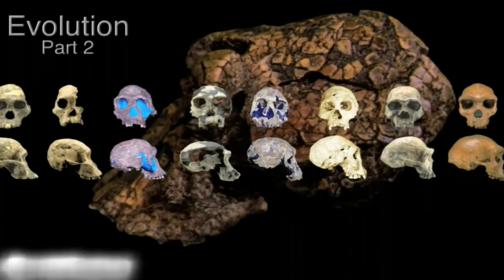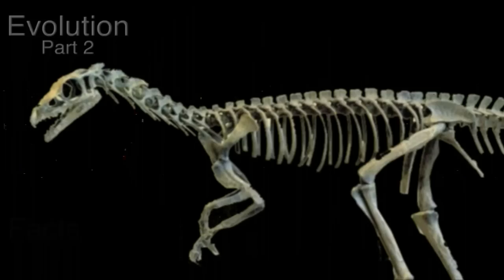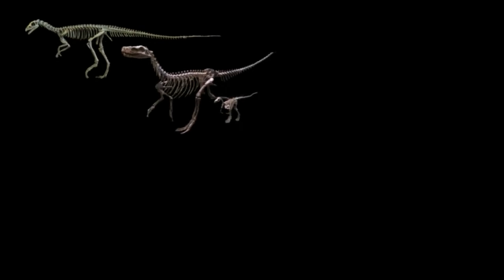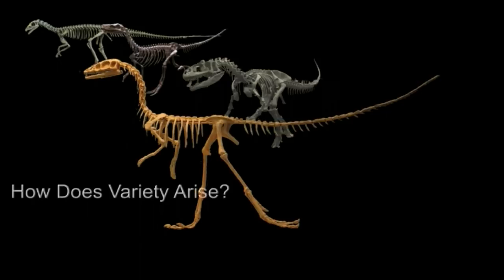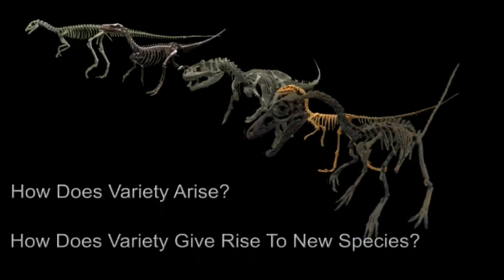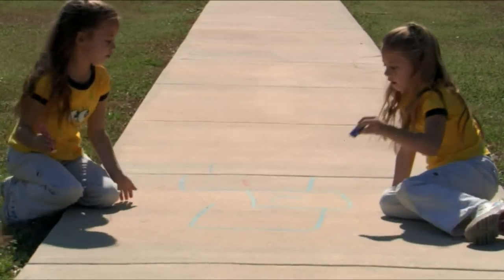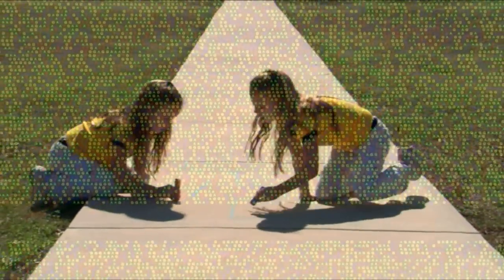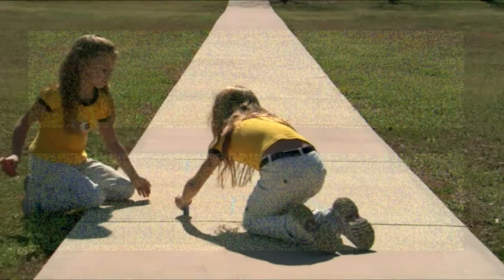Mechanisms Of Evolution: How Does Variety Arise?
... Mechanisms of Evolution (Episode 1): How does variety arise in the genomes of individuals and a group? How does variety give rise to new species?

In order for continuing evolution there must be mechanisms to increase or create genetic variation and mechanisms to decrease it. The mechanisms of evolution are mutation, natural selection, genetic drift, recombination and gene flow.

The Importance of Evolution in Biology

"Nothing in biology makes sense except in the light of evolution." -- Theodosius Dobzhansky

Evolution has been called the cornerstone of biology, and for good reasons. It is possible to do research in biology with little or no knowledge of evolution. Most biologists do. But, without evolution biology becomes a disparate set of fields. Evolutionary explanations pervade all fields in biology and brings them together under one theoretical umbrella.

We know from microevolutionary theory that natural selection should optimize the existing genetic variation in a population to maximize reproductive success. This provides a framework for interpreting a variety of biological traits and their relative importance. For example, a signal intended to attract a mate could be intercepted by predators. Natural selection has caused a trade- off between attracting mates and getting preyed upon. If you assume something other than reproductive success is optimized, many things in biology would make little sense. Without the theory of evolution, life history strategies would be poorly understood.

Macroevolutionary theory also helps explain many things about how living things work. Organisms are modified over time by cumulative natural selection. The numerous examples of jury- rigged design in nature are a direct result of this. The distribution of genetically based traits across groups is explained by splitting of lineages and the continued production of new traits by mutation. The traits are restricted to the lineages they arise in.

Details of the past also hold explanatory power in biology. Plants obtain their carbon by joining carbon dioxide gas to an organic molecule within their cells. This is called carbon fixation. The enzyme that fixes carbon is RuBP carboxlyase. Plants using C3 photosynthesis lose 1/3 to 1/2 of the carbon dioxide they originally fix. RuBP carboxlyase works well in the absence of oxygen, but poorly in its presence. This is because photosynthesis evolved when there was little gaseous oxygen present. Later, when oxygen became more abundant, the efficiency of photosynthesis decreased. Photosynthetic organisms compensated by making more of the enzyme. RuBP carboxylase is the most abundant protein on the planet partially because it is one of the least efficient.

Ecosystems, species, organisms and their genes all have long histories. A complete explanation of any biological trait must have two components. First, a proximal explanation -- how does it work? And second, an ultimate explanation -- what was it modified from? For centuries humans have asked, "Why are we here?" The answer to that question lies outside the realm of science. Biologists, however, can provide an elegant answer to the question, "How did we get here?"